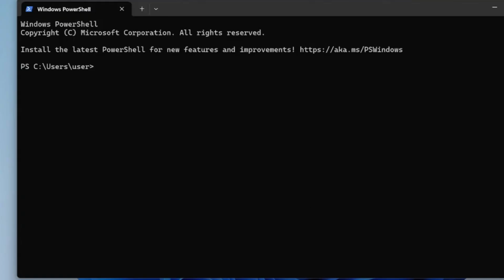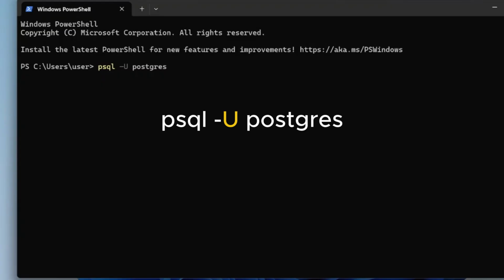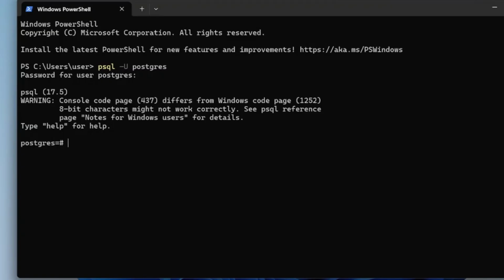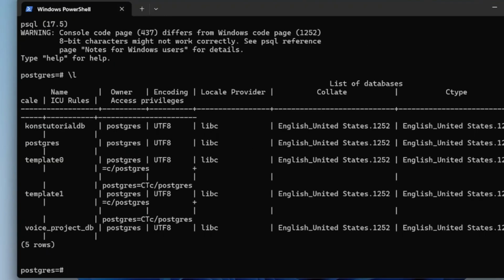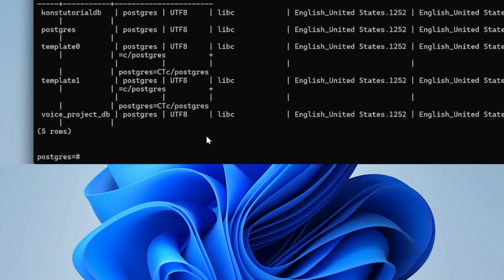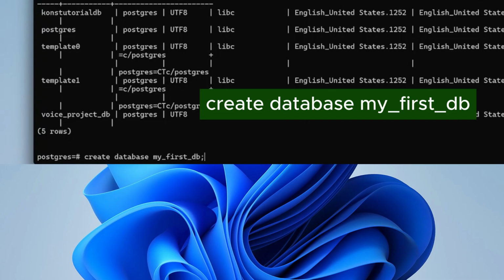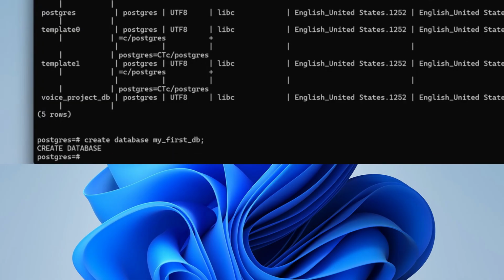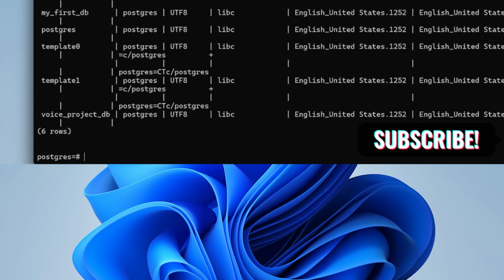How To Create a Database In PostgreSQL - PostgreSQL Tutorial #4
In this video, you will learn how to create a database in PostgreSQL using the terminal (psql shell). The video will walk you through the steps of creating a database using the create database command in the terminal.

00:00 Introduction
00:27 Starting the PostgreSQL server
01:34 see the List of all databases
02:13 create your first database